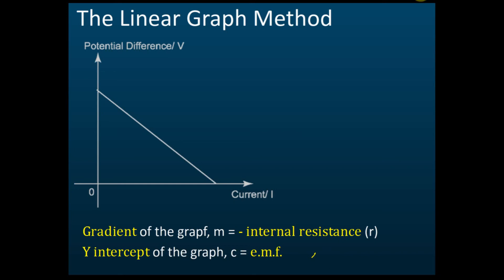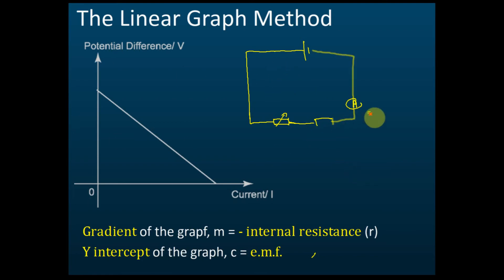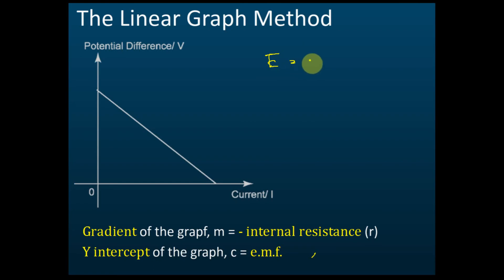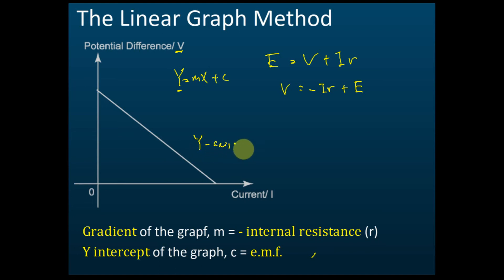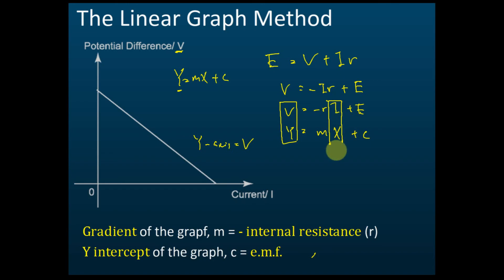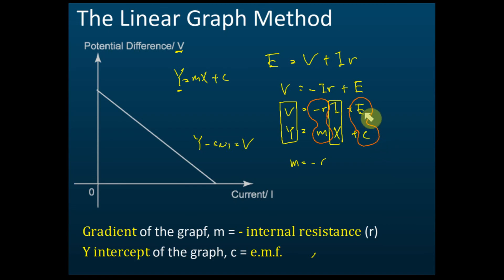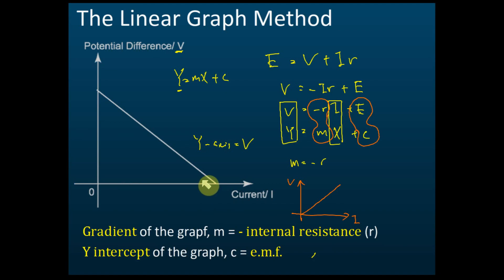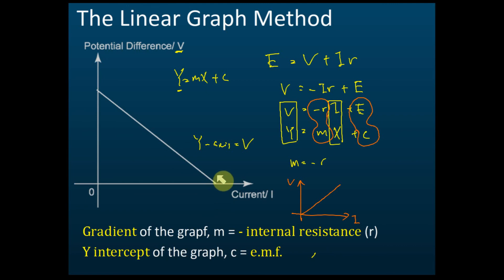Measuring e.m.f and Internal Resistance (The Line Graph Method)